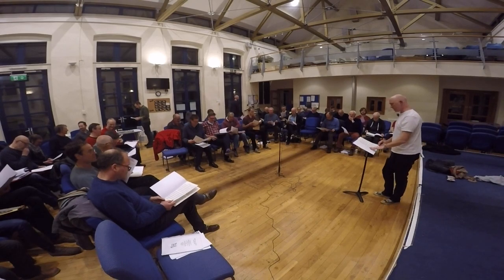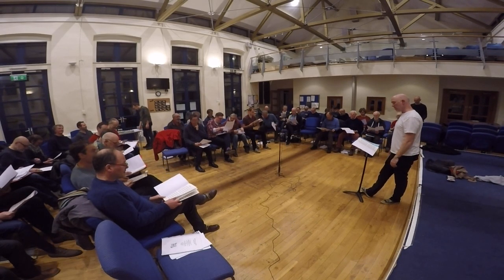Bristol Man Chorus rehearsal 8th January 2018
The Wishing Tree Words by Kathleen Jamie Music by Jody Talbot

I stand neither in the wilderness
nor fairyland

but in the fold
of a green hill

the tilt from one parish
into another.

To look at me
through a smirr of rain

is to taste the iron
in your own blood

because I hoard
the common currency

of longing: each wish
each secret assignation.

My limbs lift, scabbed
with greenish coins

I draw into my slow wood
fleur-de-lys, the enthroned Brittania.

Behind me, the land
reaches toward the Atlantic.

And though I’m poisoned
choking on the small change

of human hope,
daily beaten into me

look: I am still alive—
in fact, in bud

Filmed by Nick James